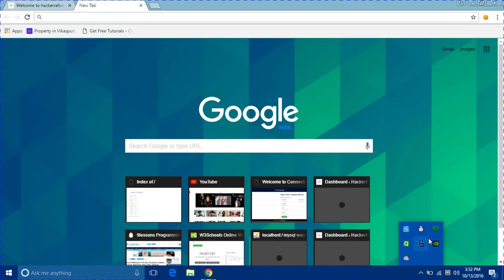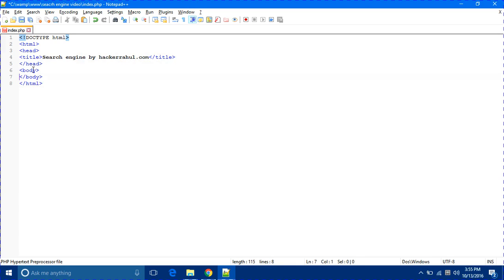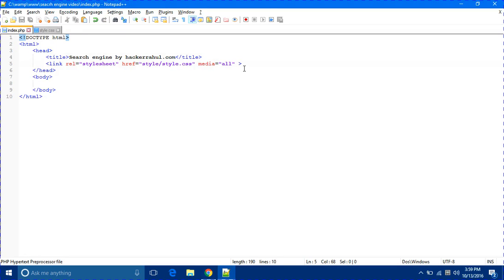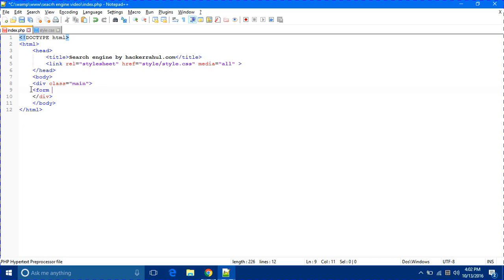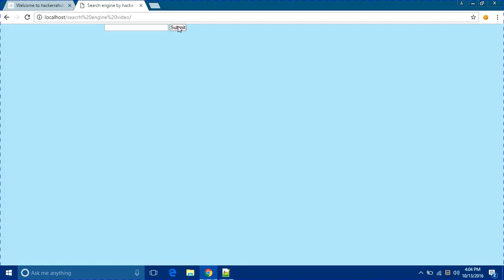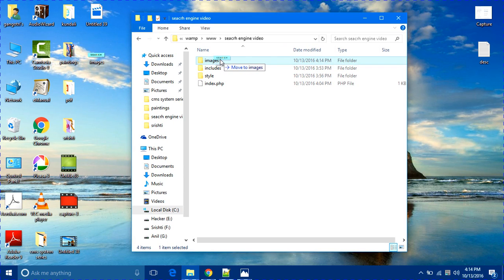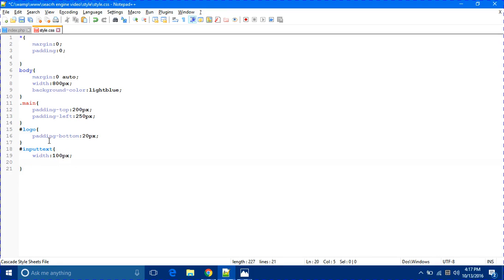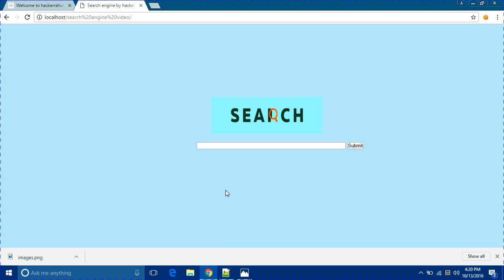part 1 Creating Template - hackerrahul.com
It is the playlist of making a search engine in php and mysql by this playlist you can make your own search engine so see all the parts carefully thanks